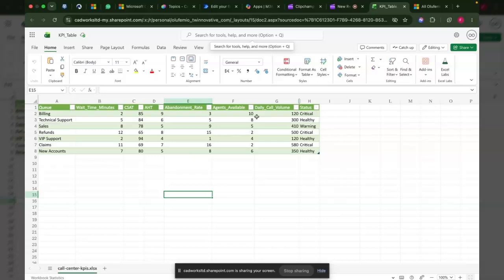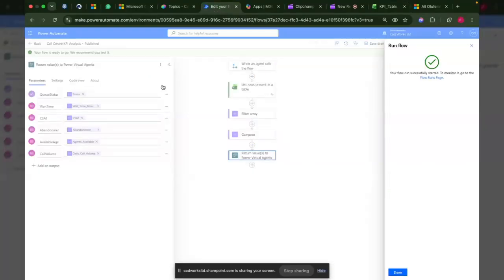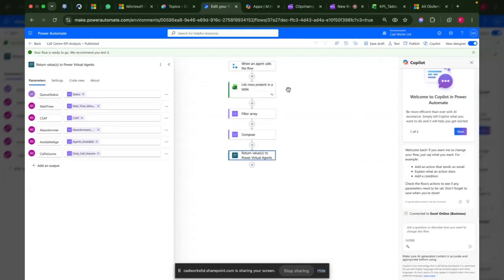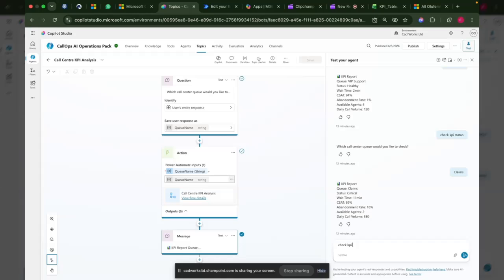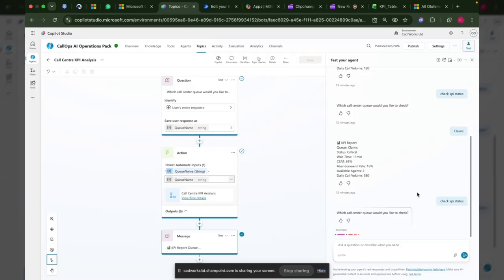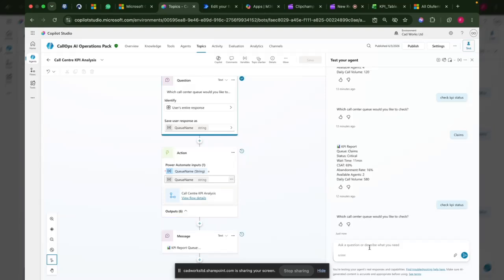CallOps AI Operations Pack | Microsoft Copilot Studio Call Center KPI Agent (Power Automate + Excel)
CallOps AI Operations Pack is an AI-powered call center KPI monitoring agent built using Microsoft Copilot Studio and Power Automate.

It enables supervisors and operations managers to retrieve real-time queue performance metrics using natural language such as:
- Billing
- Claims
- Refunds
- VIP Support
- Technical Support

The system integrates:
Microsoft Copilot Studio → Power Automate → Excel Online (Business)

Key Features:
- Conversational KPI retrieval
- Real-time operational reporting
- Dynamic queue filtering
- Automated Power Automate workflows
- Excel-based data integration

Architecture:
User → Copilot Studio → Power Automate → Excel Online → KPI Response

This project was built for the Microsoft Agent Academy Live Hackathon 2026.